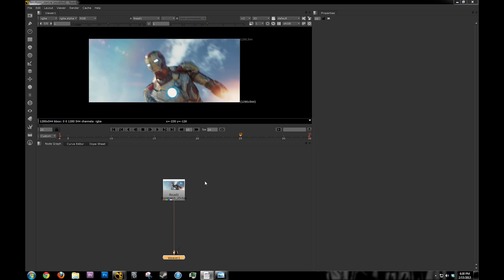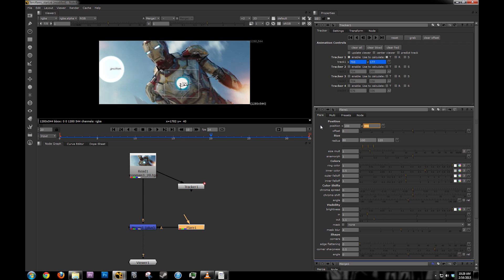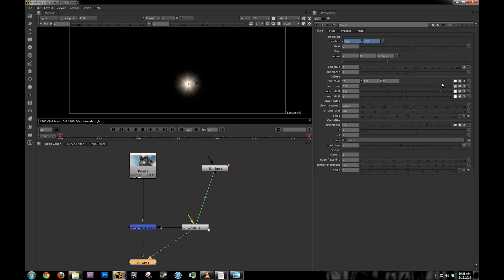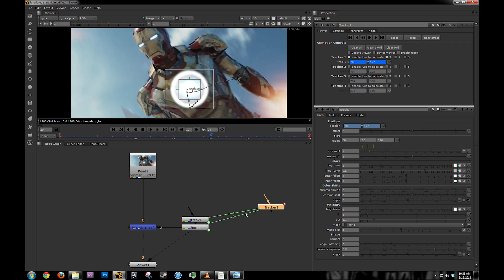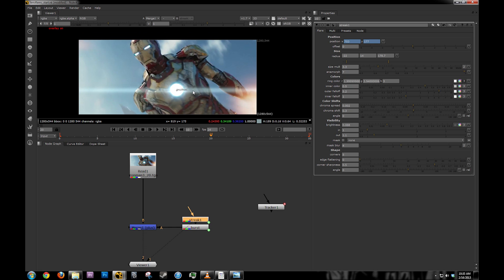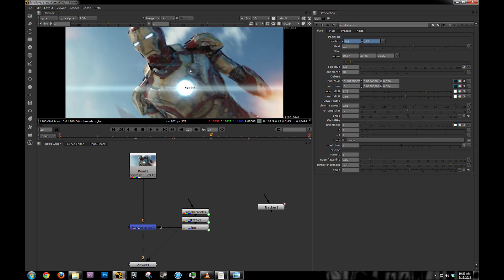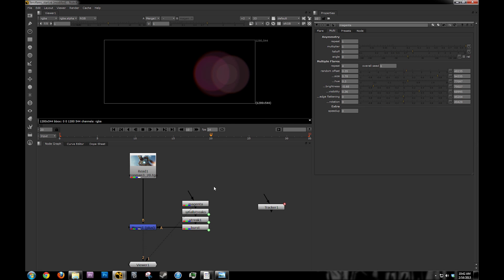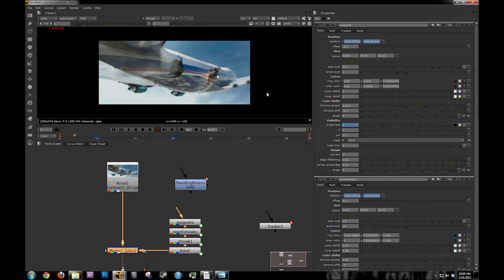NUKE Tutorial - Lens Flares, no additional plugins required!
Using the flare node that comes with NUKE to create realistic lens flares.
This is my first tutorial, if you enjoy it and have suggestions for other tutorials, drop me a line!